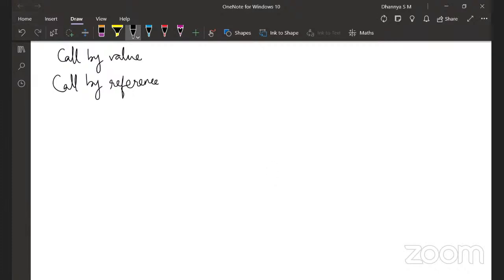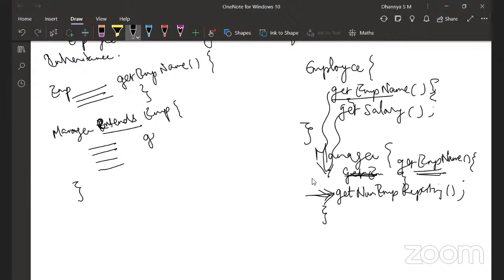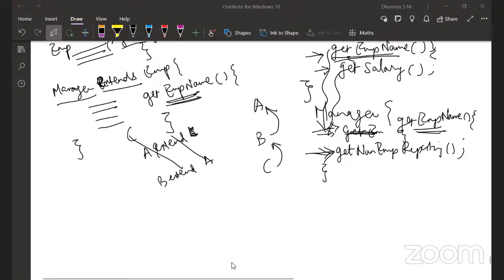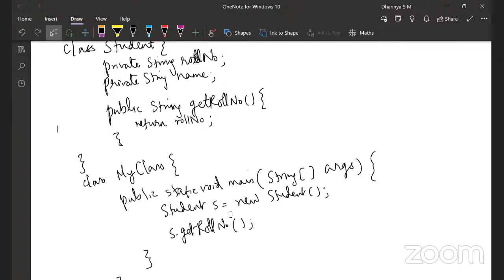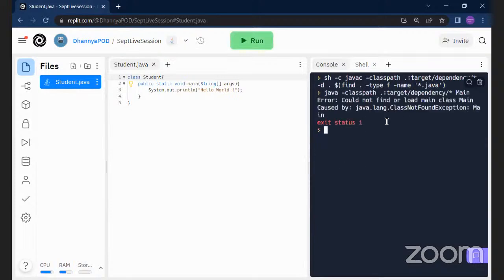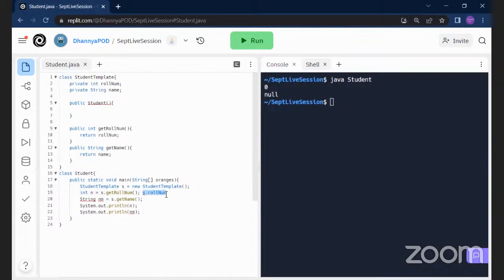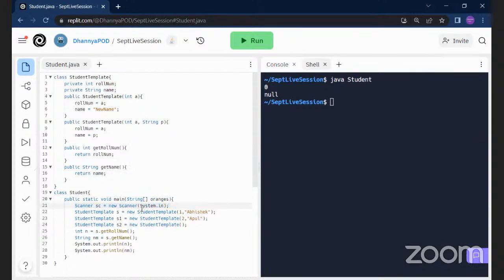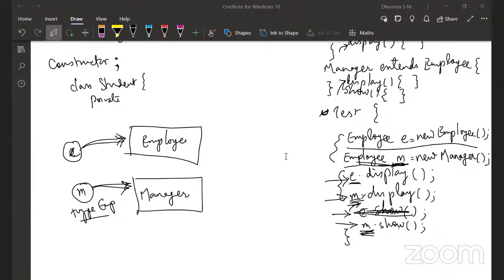JAVA _ Open Session Week 1